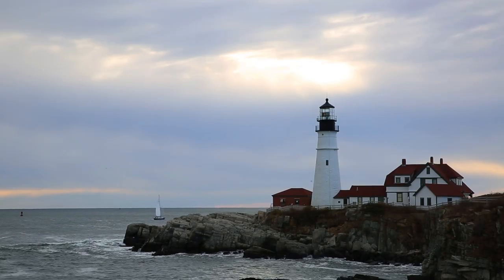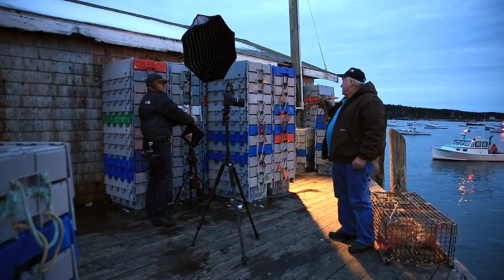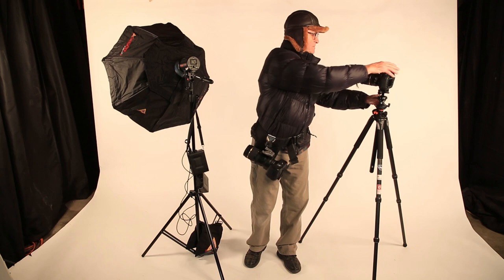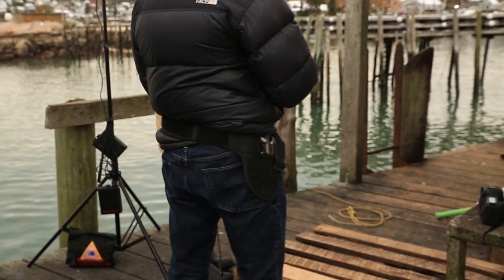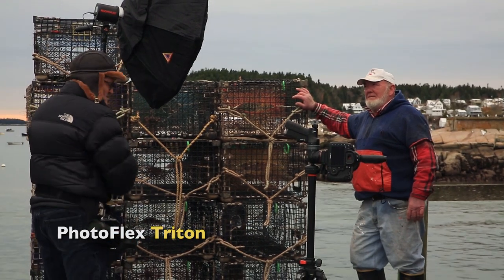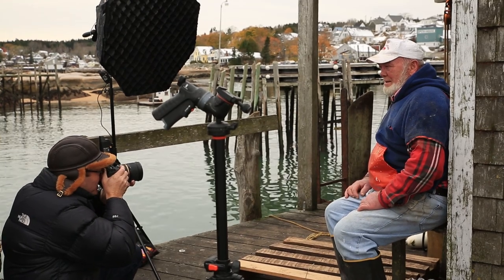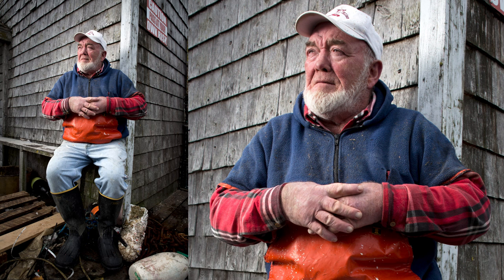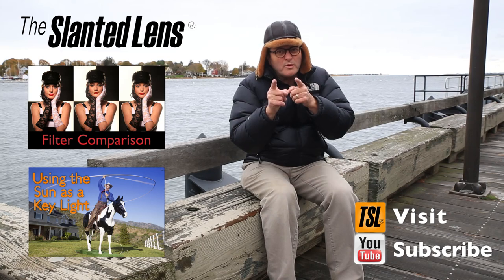How to Shoot One Light Dramatic Portraits On Location By Yourself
This week on The Slanted Lens, I am in Maine heading out to Stonington to photograph fishermen. My goal with today's lesson is to show how you can get dramatic results with a single light and working on your own. I have no assistants with me, I am doing this all by myself. Julene is with me but she will only be shooting behind-the-scenes footage to show what I am doing.

My Run and Gun Setup
I am going to use a Photoflex Triton on a stand with an Octodome that has a grid on it. The reason I choose this so often is that it is small and easy to move around. The footprint isn't very big and it also doesn't have a large dome on top that is going to get blown around in the wind. I will hang two Triton batteries from the stand to act as a weight but also to give me a backup as soon as I need one. I don't want to have to take several trips back to the car and we don't have a lot of time with these fishermen before the sun goes down. To add more weight to the stand, I am using a PhotoFlex RockSteady portable sandbag with a couple water bottles in each side. This is what I will carry around.

Shooting Process
I am using a method of mixing one strobe light as the key with ambient light as the fill. I am only one person so I don’t want to move a strobe and a Fill light. I want to carry a strobe in one hand and a camera on a tripod in the other. This will make me mobile so I can move to the next setup without having to go back and get things. A Canon 5D Mark III with a Tamron 24-70mm 2.8 lens is my primary camera. I want to capture portraits and the background so this wider angle lens is perfect. My secondary camera is another Mark III on my hip in the Spider Holster; this one has a Tamron 70-200mm 2.8 lens to get nice close up shots. I will use a Pocket Wizard on the camera to trigger my light. I wish I had two triggers but when I put the secondary camera at my side, I would have knocked the trigger off the hot shoe. Moving the trigger from camera to camera slows me down a little but not too much.

Camera Settings
First, I am shooting on Manual. It is very hard to balance strobes and daylight when on any other setting. I set my shutter at 1/60th of a second and then open the aperture up until I get a comfortable ambient exposure. I am using the open daylight to fill his face, then I add my Triton and dial it up or down until I get a nice highlight on his face. I am using a grid on the Photoflex Octodome so that I can keep the light more focused and not have the strobe reveal itself by spilling all over the dock.

I am not in love with this setup so I moved my first subject around to the corner of the building and reset my aperture. I want the background to be a bit darker here and I can control that with my ambient exposure. It is a bit of a dance though because I do not want the fill on his face to be too dark. To compensate, I will bring the light around and use a more frontal key light.

I photographed several fishermen in this open light. This method of shooting for open shadows is easy to do and ideal when you are working alone with one light. I will post a new video of how I lit these portraits each week so make sure you check back often to see them all. Until then, keep those cameras rollin' and keep on clickin'.